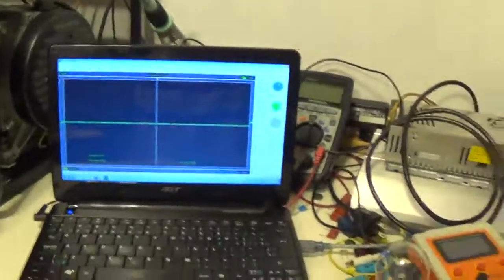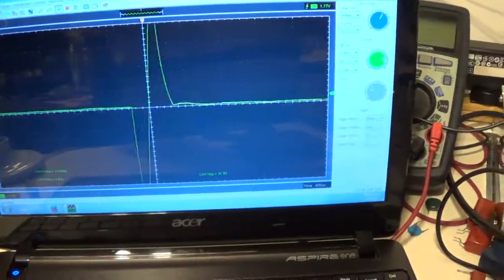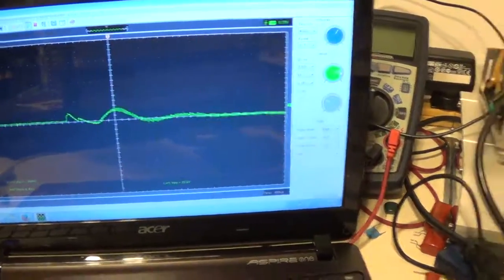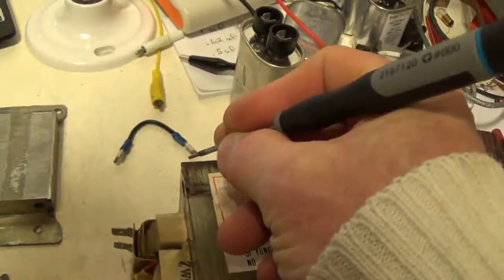Core magnetism test